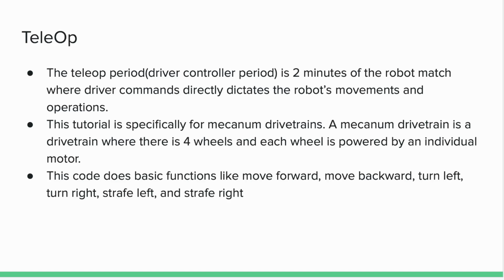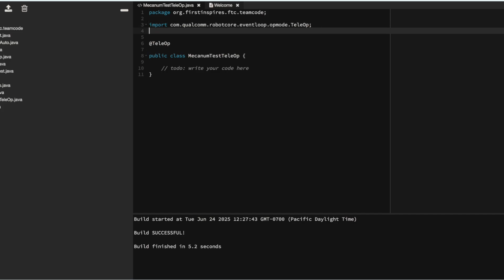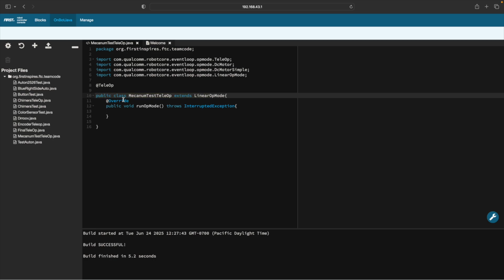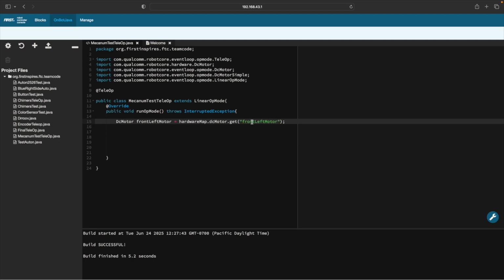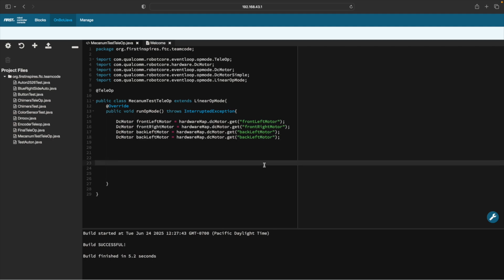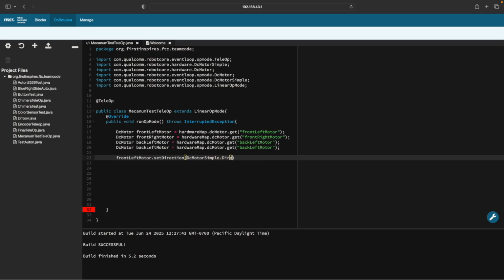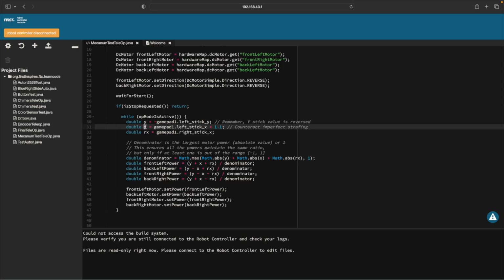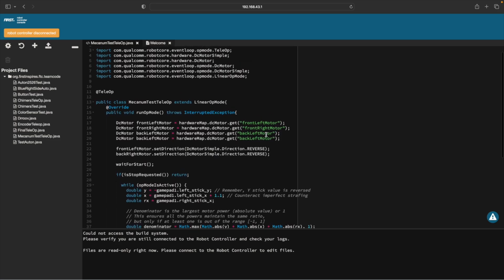Simple Mecanum TeleOp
In this video we talk about what a TeleOp is and how to code a simple Mecanum one.